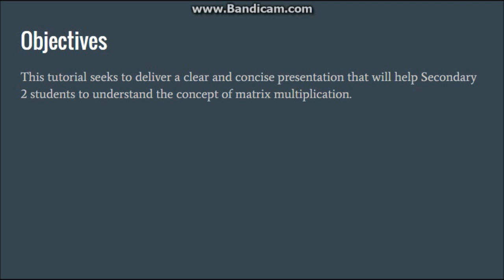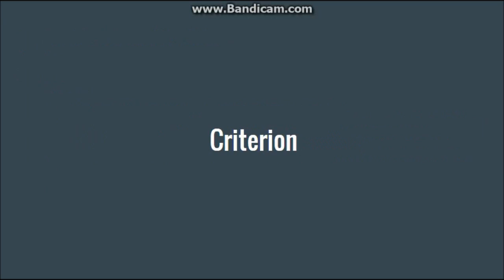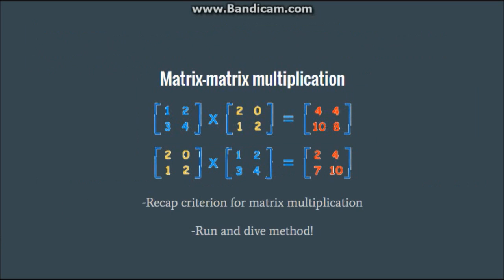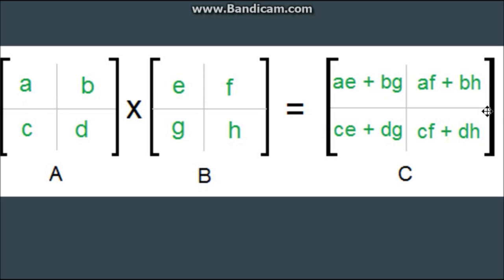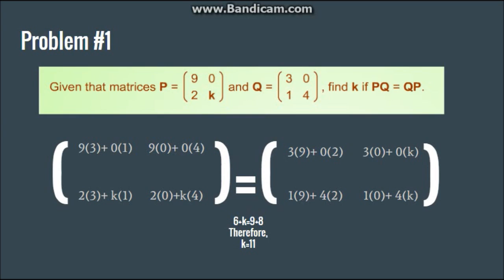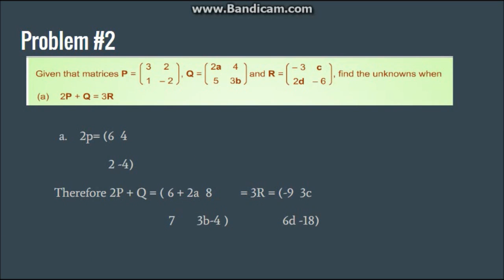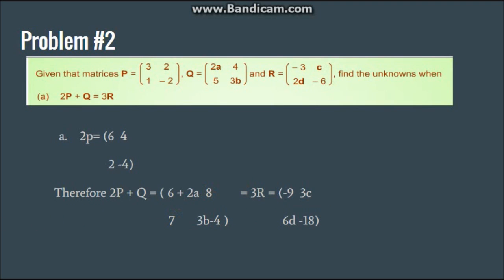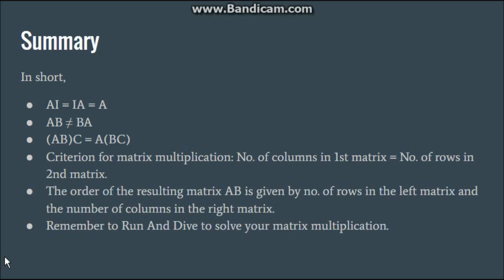Viva voce - Matrix multiplication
By Alastair Ang and Elijah Chia.